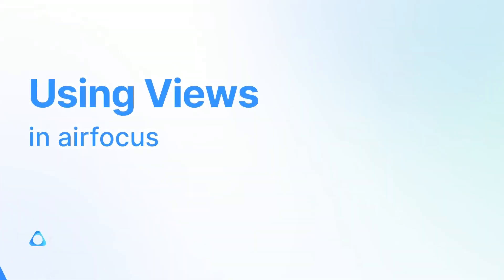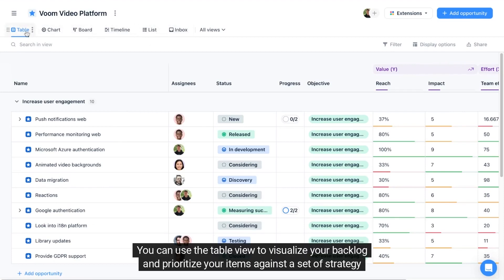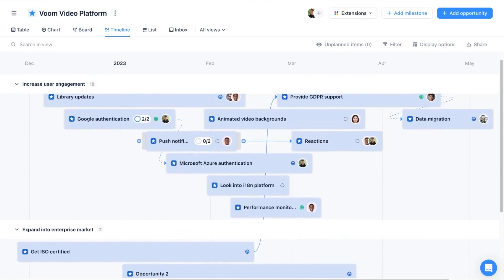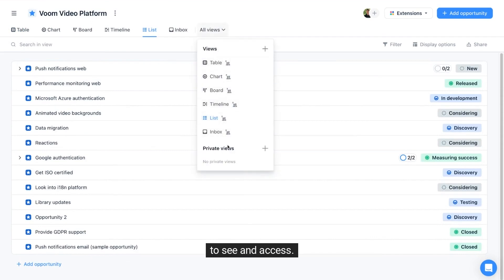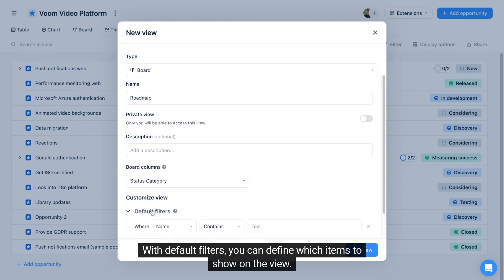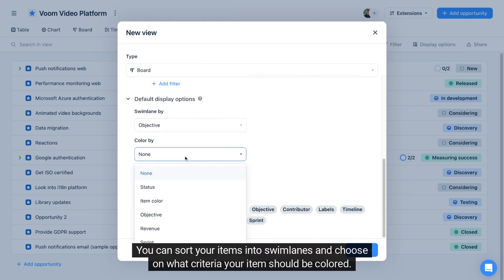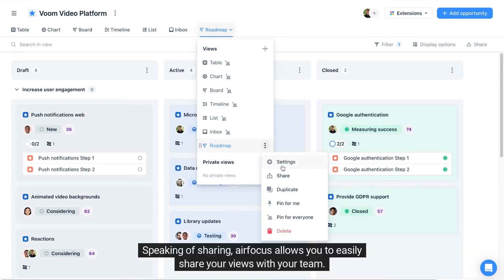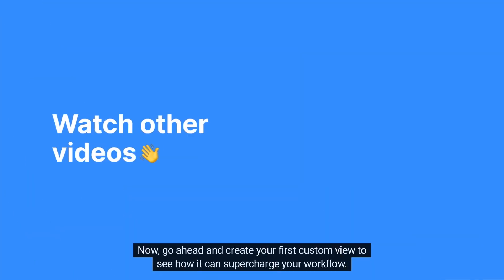Using Views in airfocus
This video shows you how to use views in airfocus. The way you work is unique. With views, you can visualize your items in different ways to customize what you see and how you see them.